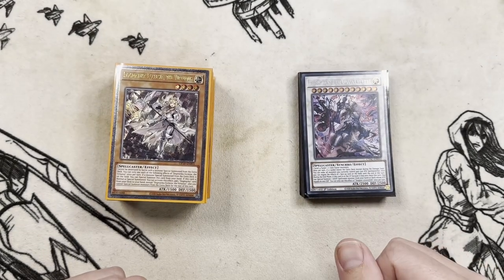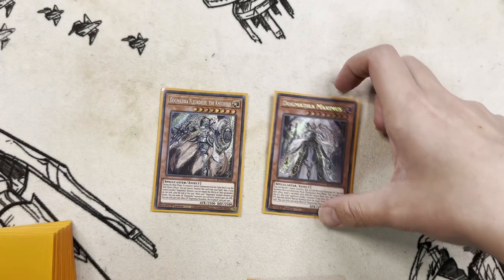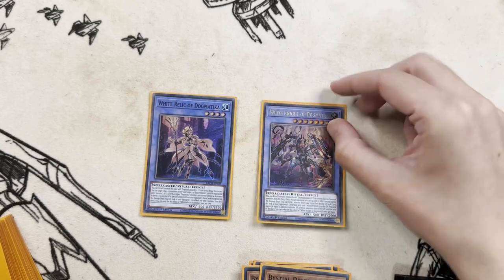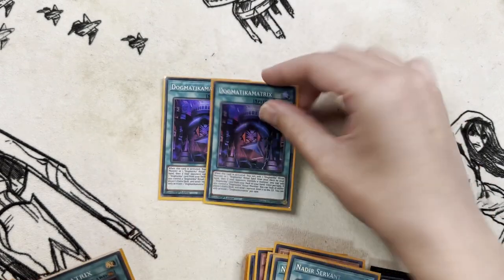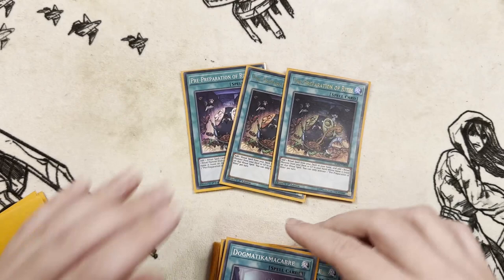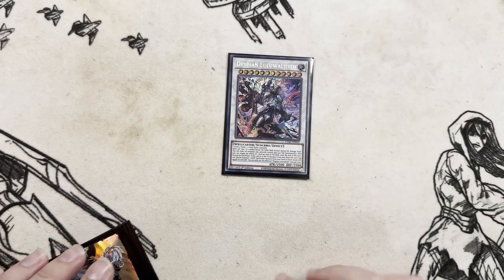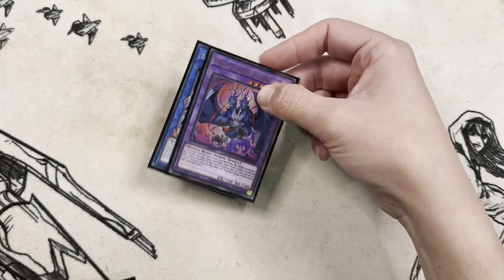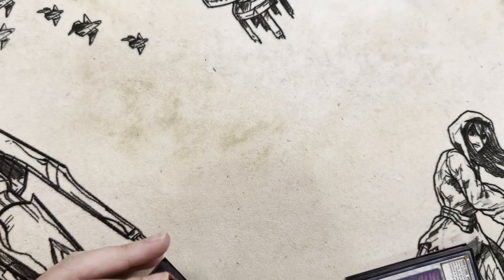June 2023 Ritual Dogmatika Deck Profile